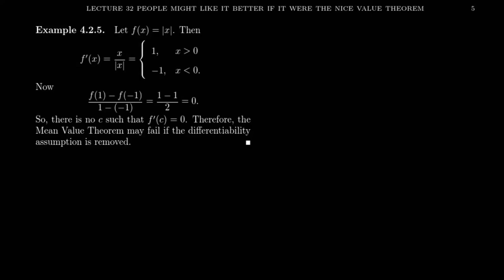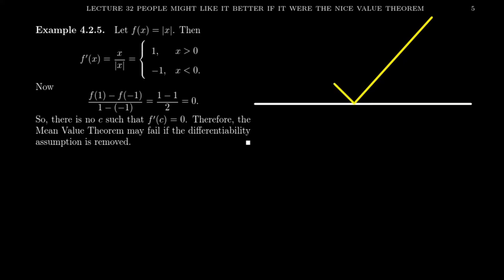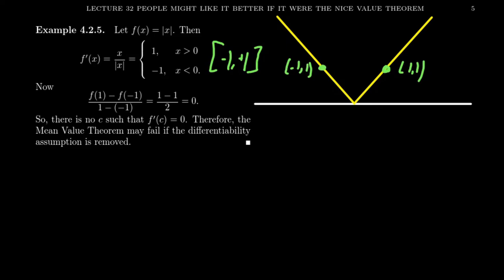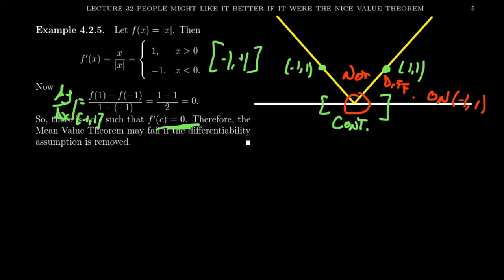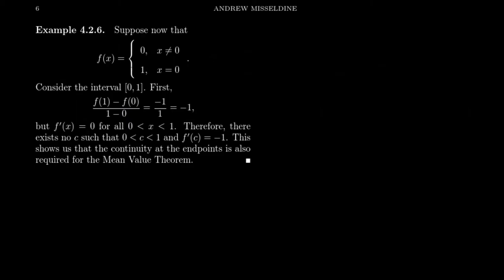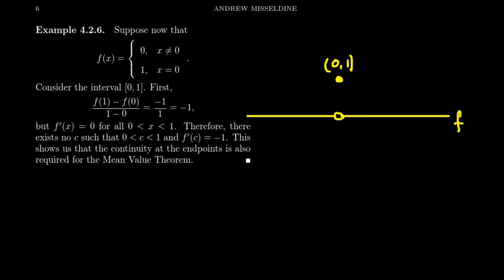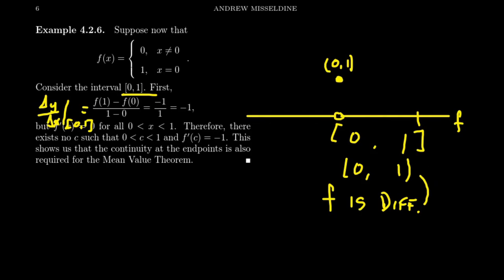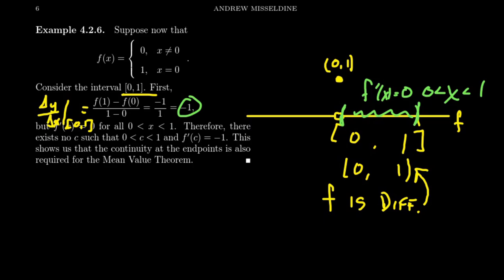The Assumptions of the Mean Value Theorem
In this video, we discuss the importance of the assumptions of the Mean Value Theorem and provide counterexamples for when those assumptions do not hold.

This is lecture 32 (part 4/6) of the lecture series offered by Dr. Andrew Misseldine for the course Math 1210 - Calculus I at Southern Utah University. A transcript of this lecture can be found at Dr. Misseldine's website or through his Google Drive